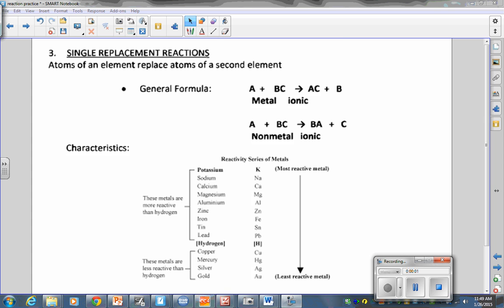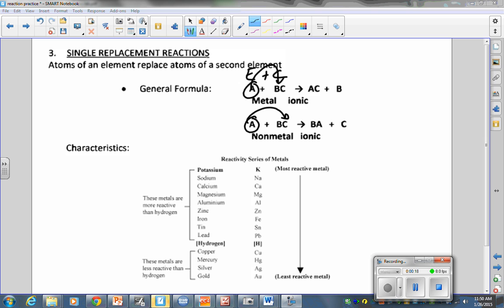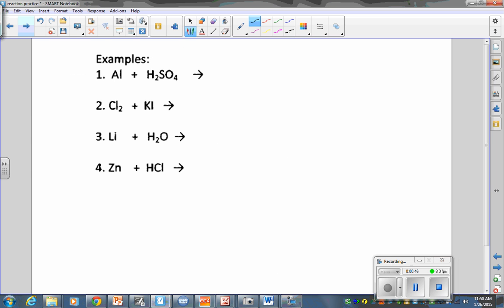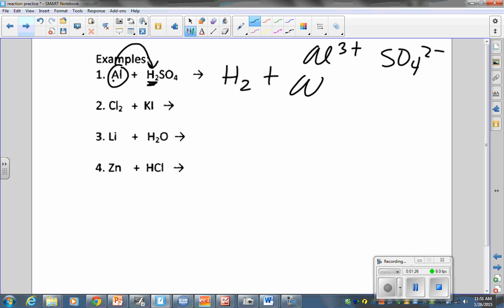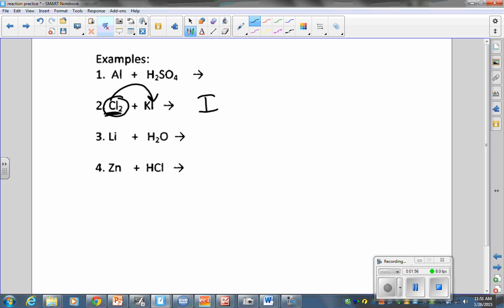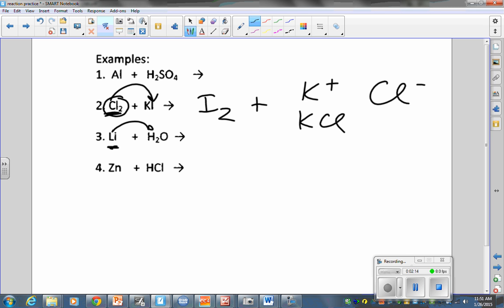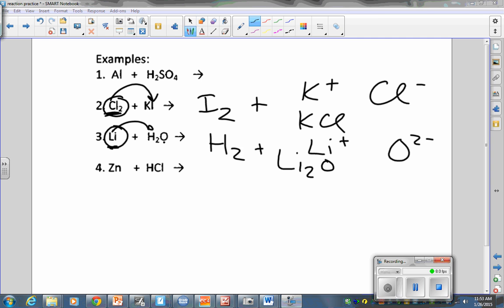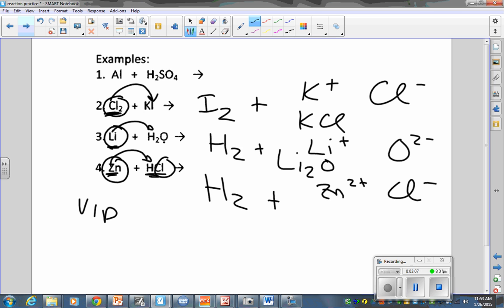Single Replacement Prediction